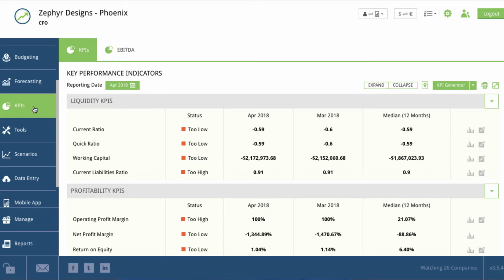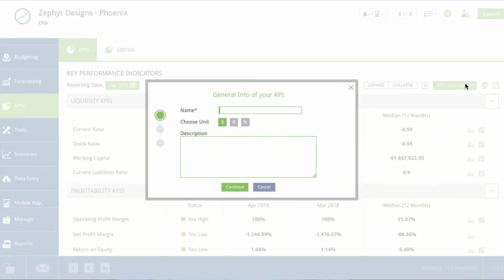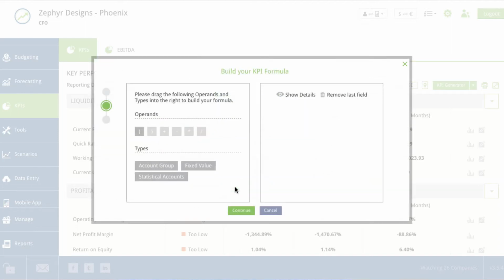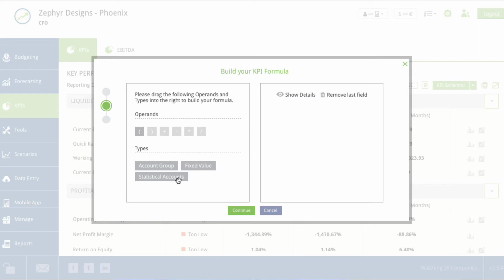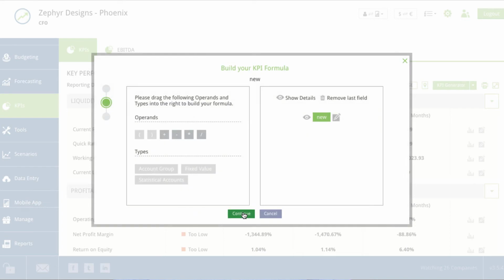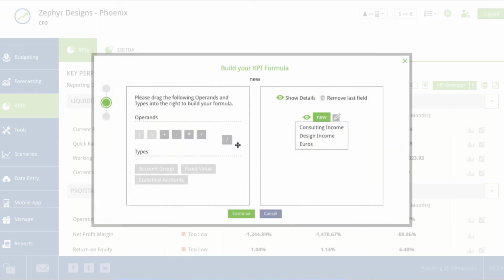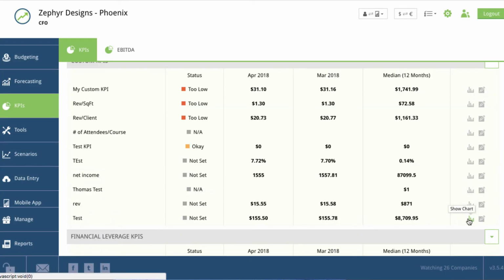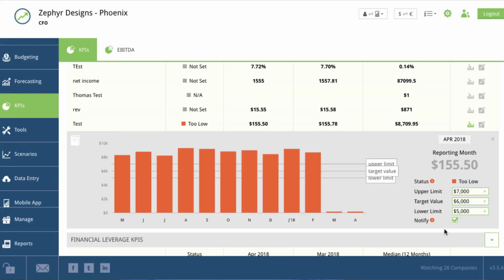Using The KPI Generator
Learn how to create and track custom KPIs that are unique to your clients' businesses!